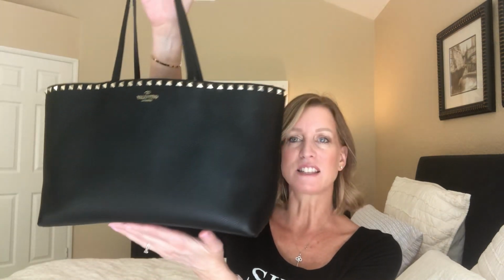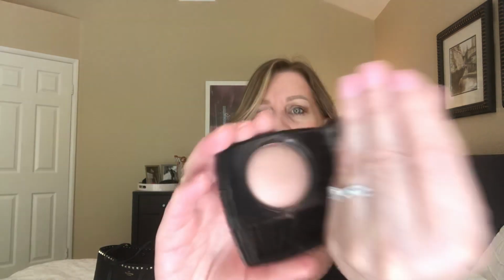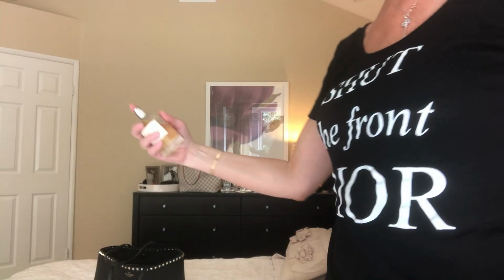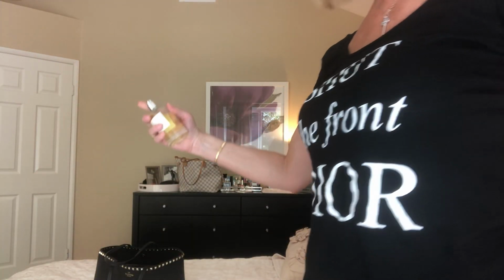My Top 5 For July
Items mentioned: Valentino small rockstud tote, Chanel powder blush in 280 golden sun, rouge coco gloss 119, le labo Lys 41, stranger things, daisy jones & the six by Taylor Jenkins Reid, and the immortalists by Chloe Benjamin